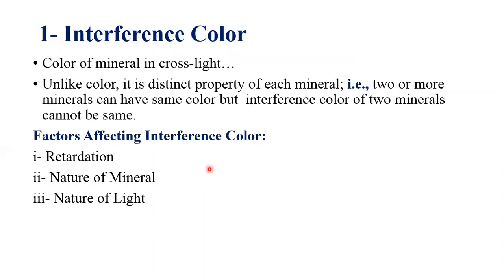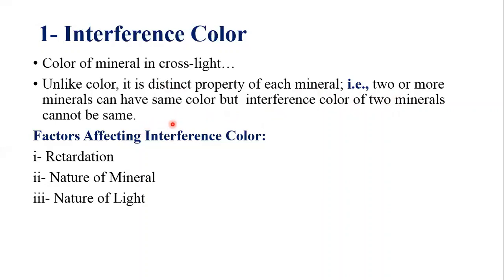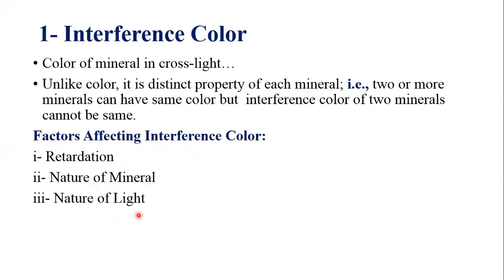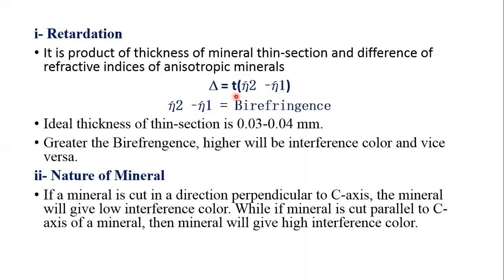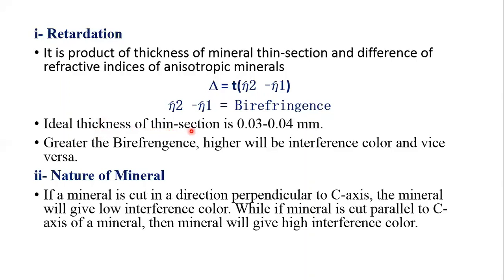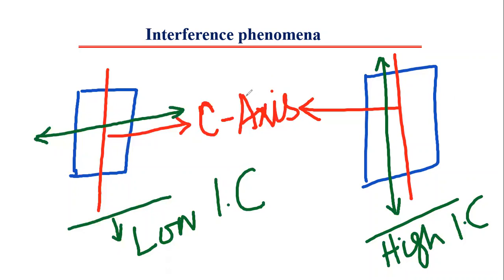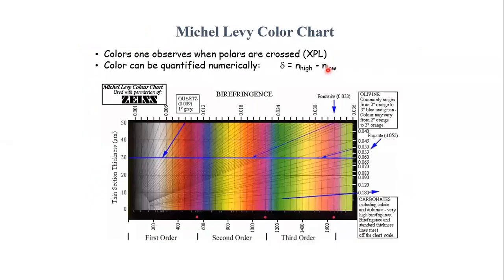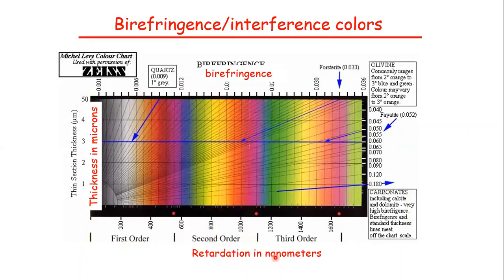Interference color of minerals || Cross light properties of minerals || Optical Mineralogy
In this video, you will learn basic concept of interference color of minerals